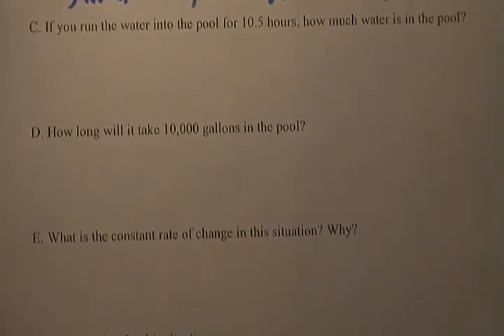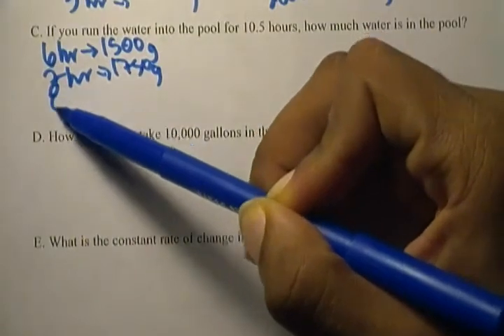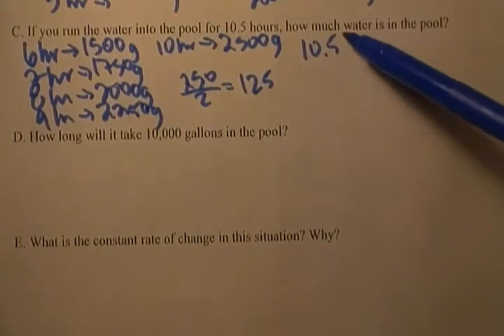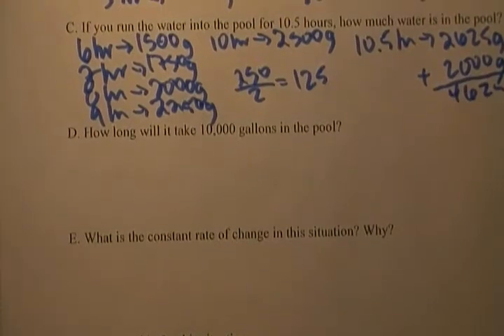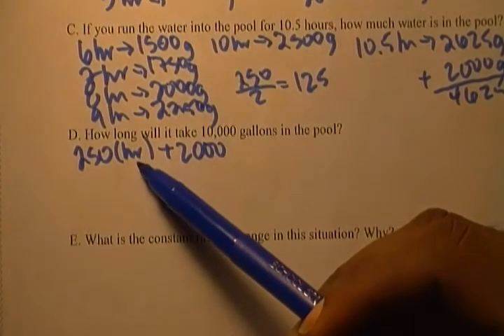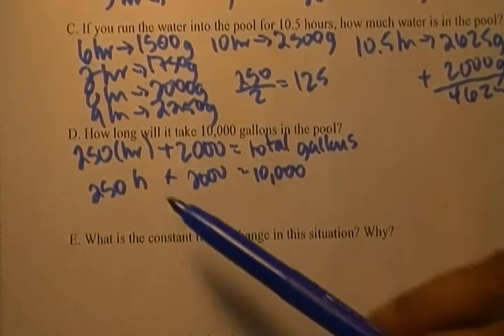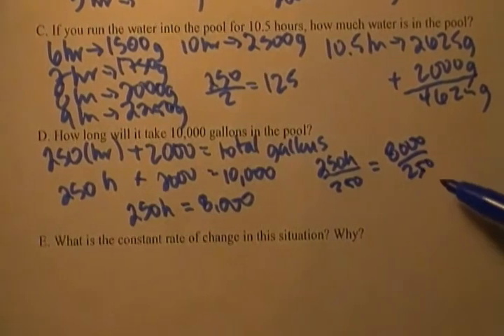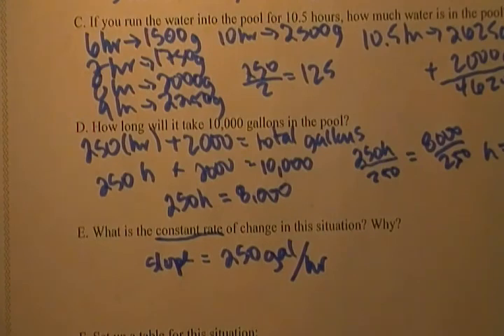Kenny's Pool Part 1